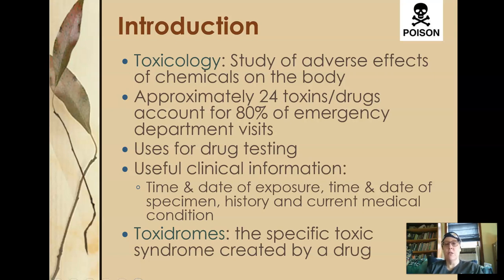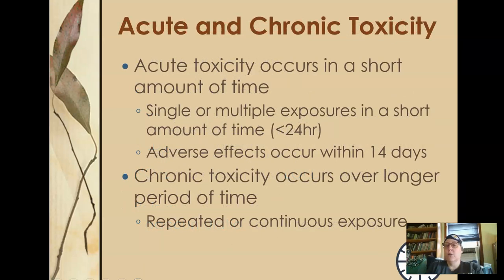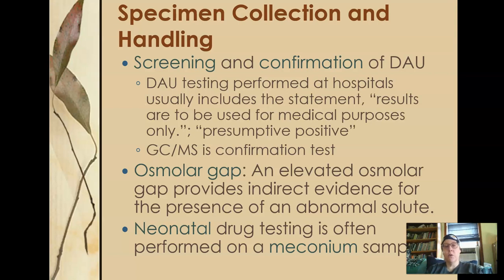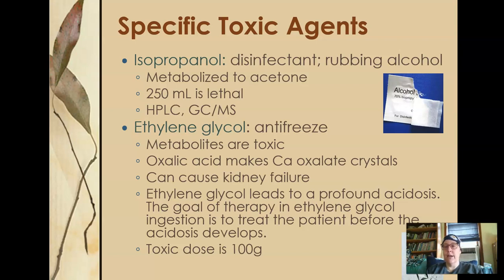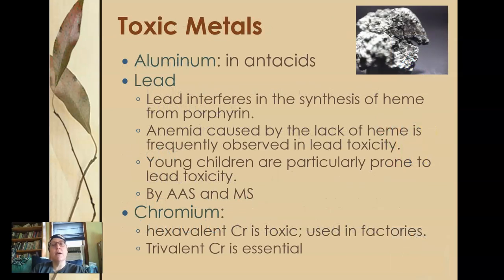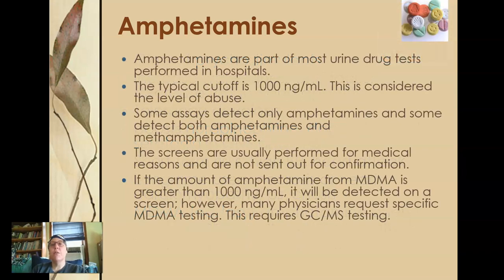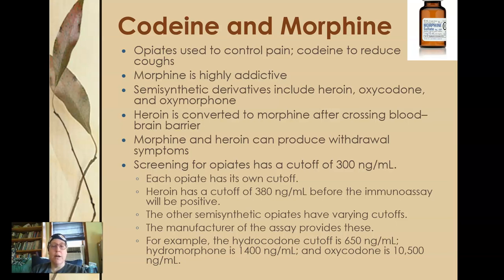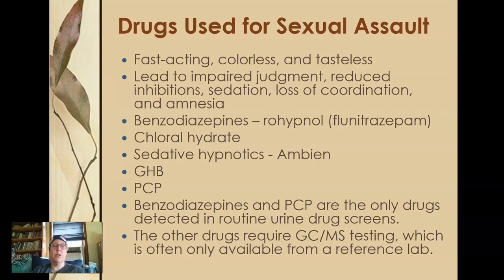Clinical Chemistry Toxicology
lesson on the toxicology chapter of Larson Clinical Chemistry - the quarantine lectures (recorded from home during the 2020 quarantine)